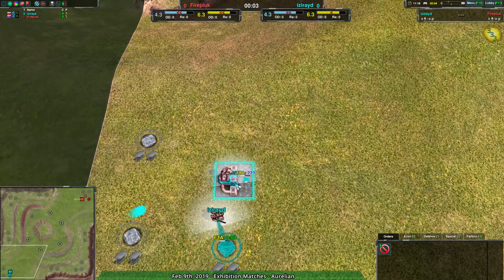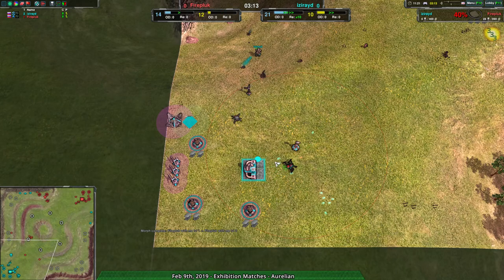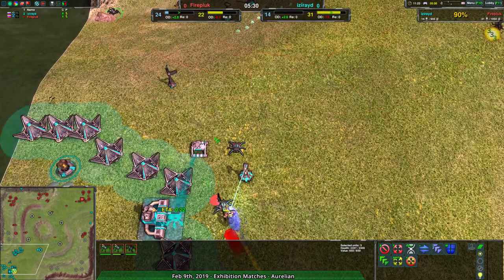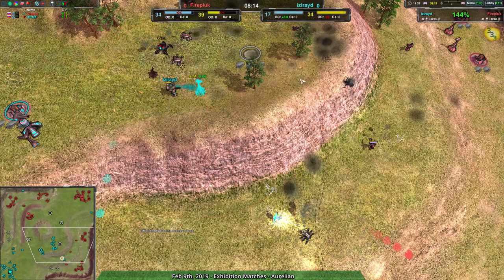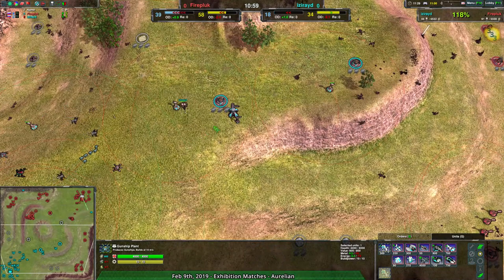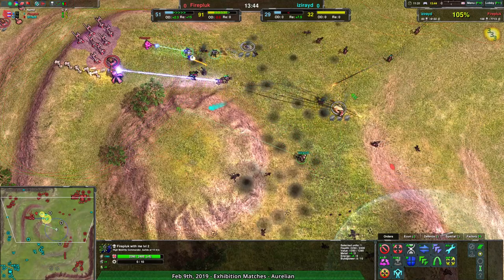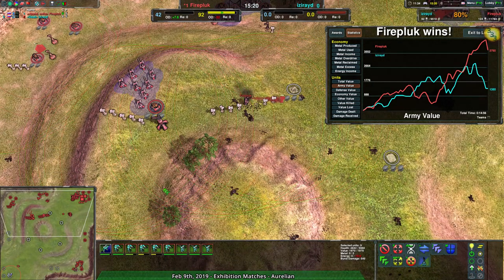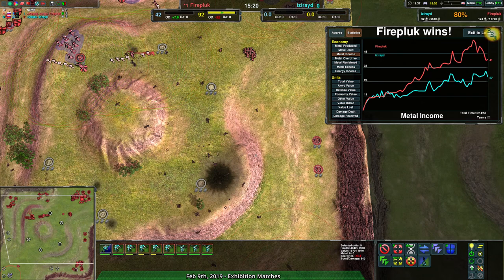2019/02/09 #2: izirayd(Sp) vs Firepluk(Cl) on Living Lands - Zero-K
izirayd(Spiders) vs Firepluk(Cloaky)
Map: Living Lands v4.1